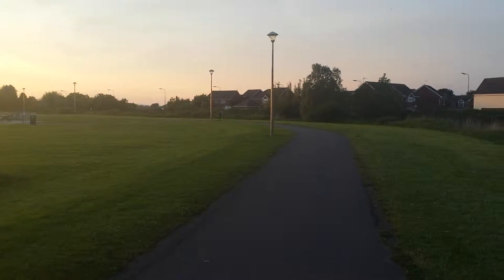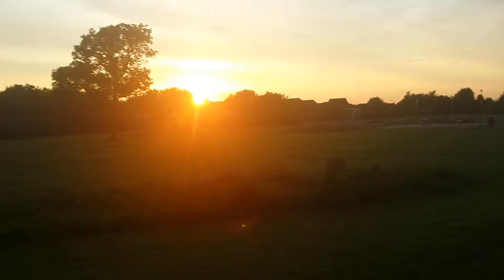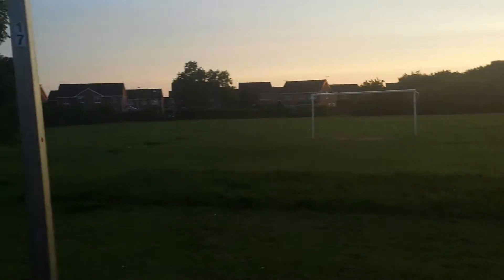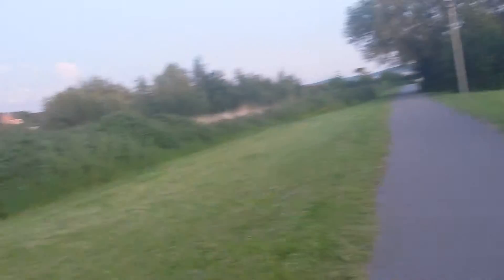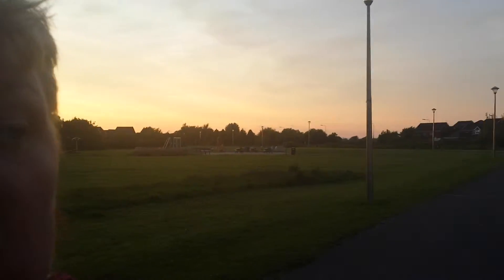Slimfast dieting day 150. Going for a run.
Went out for a run around the block, good for cardio and when I got home did some weightlifting.